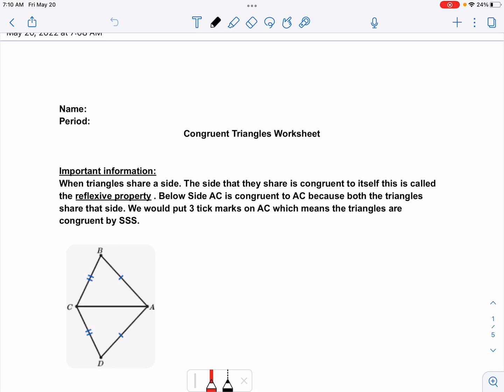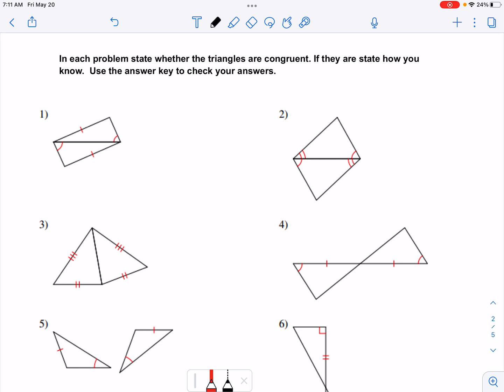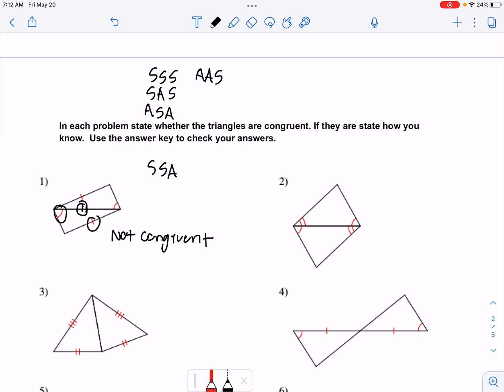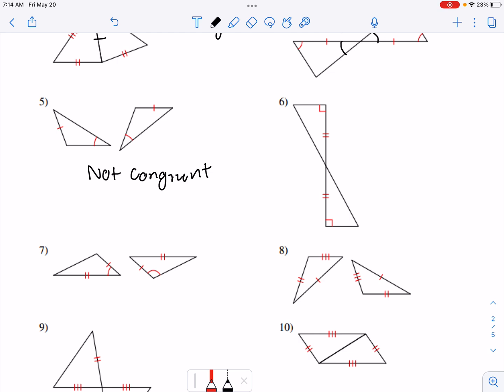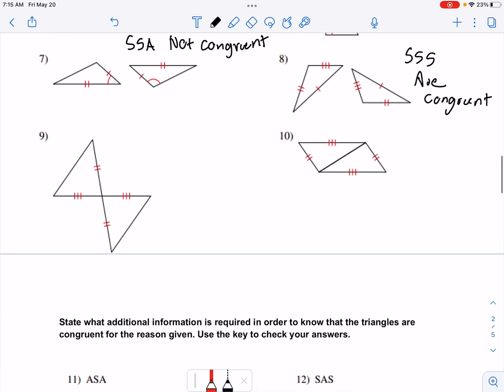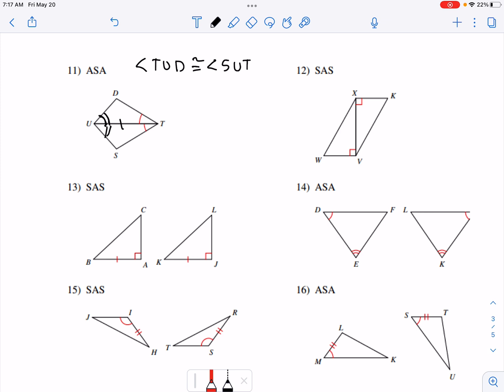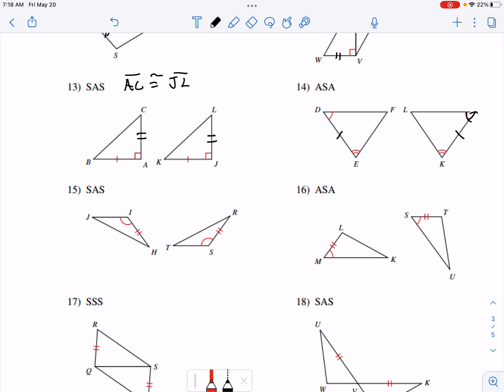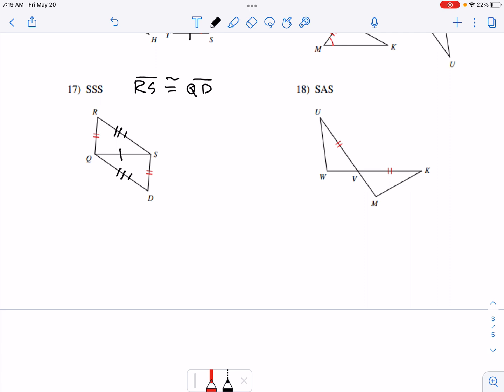Congruent triangles worksheet